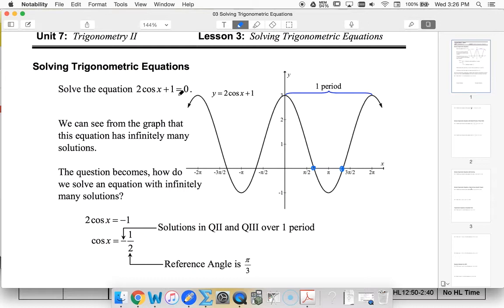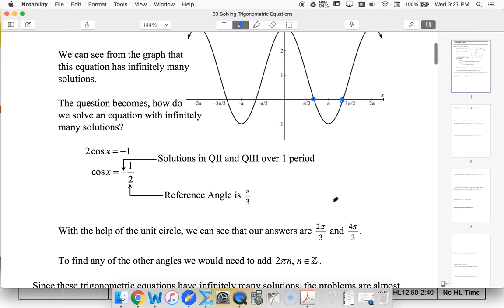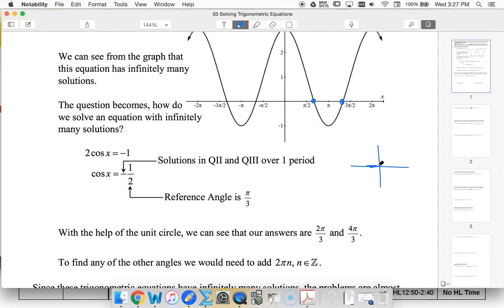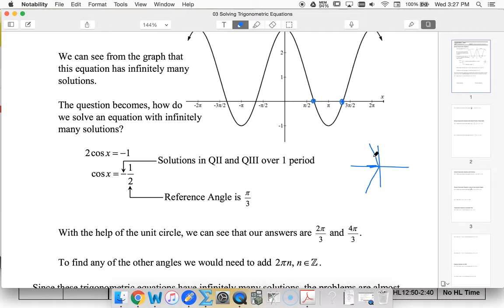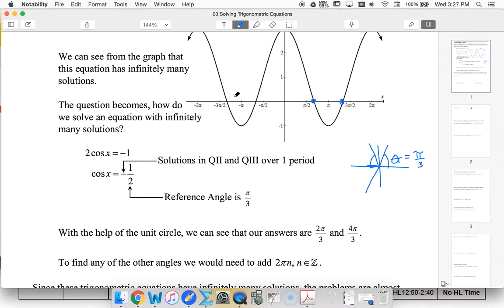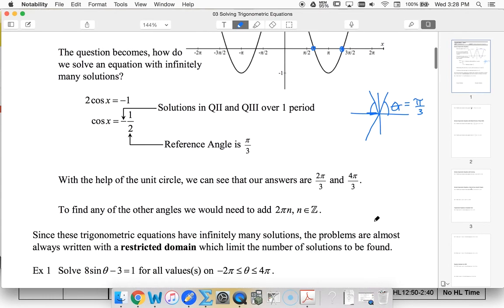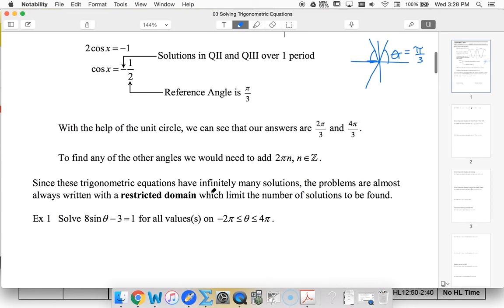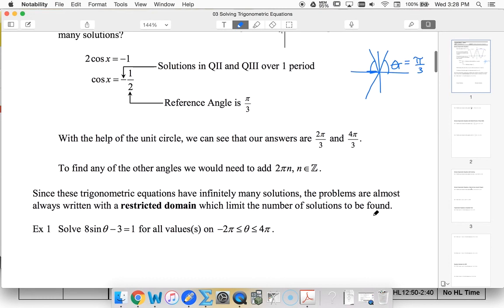03 Solving Trig Equations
Using the unit circle and our knowledge of trig ratios to help us